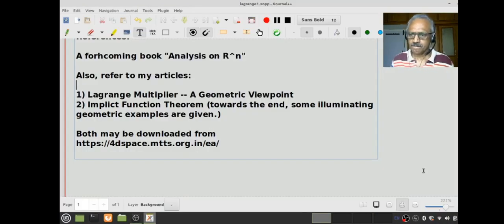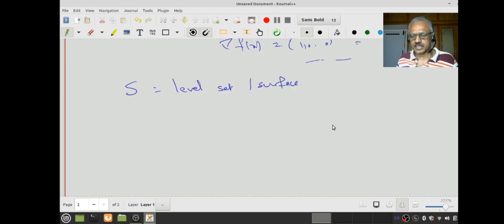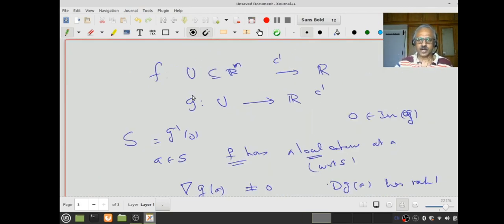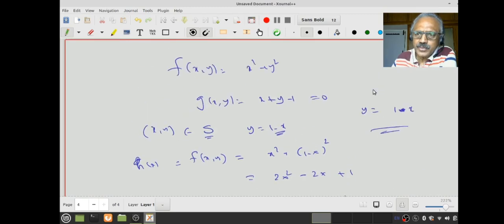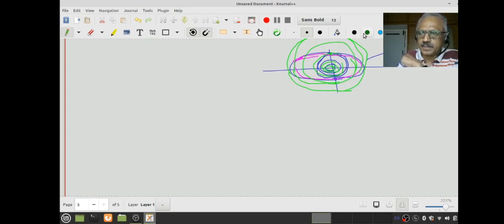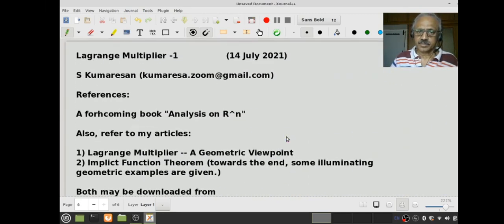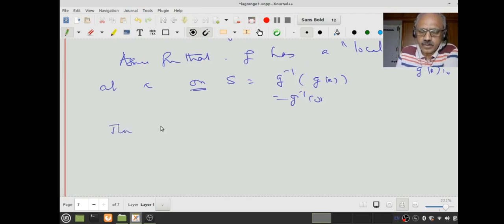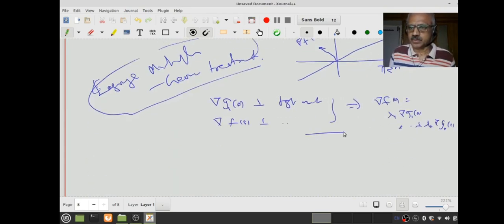Lagrange Multiplier 1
This is the first of two lectures on the method of Lagrange multipliers.
The first lecture,  as usual, , attempts to understand how the theorem is arrived at and geard towards a rigorous formulation of the result.